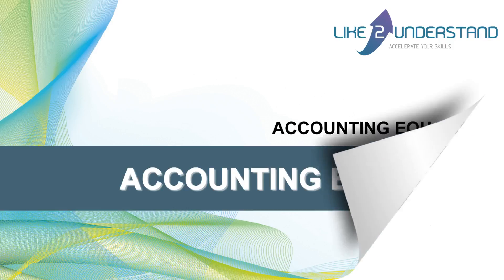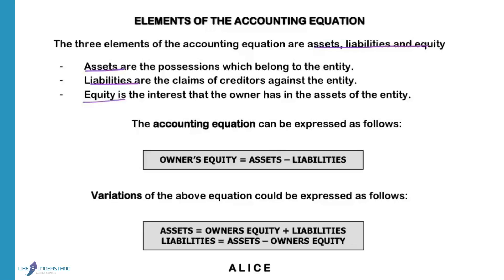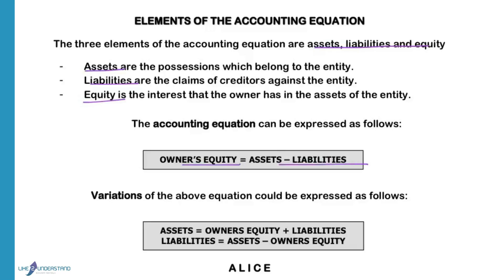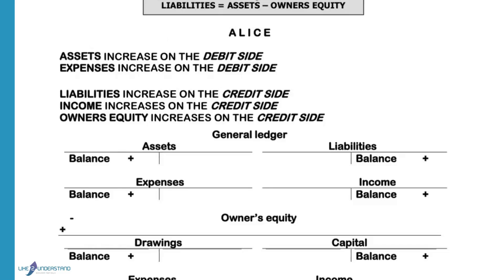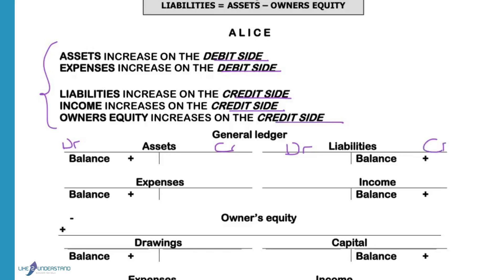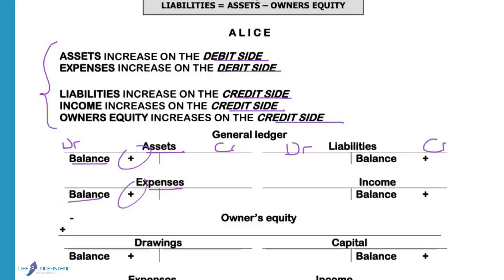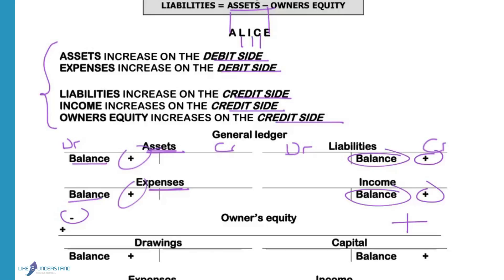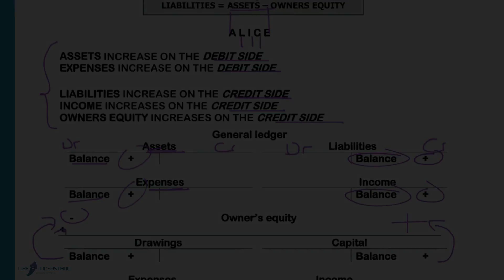ACCOUNTING EQUATION - 1. ACCOUNTING EQUATION